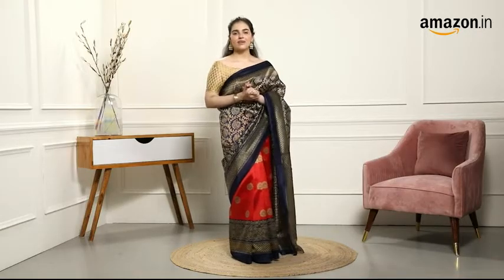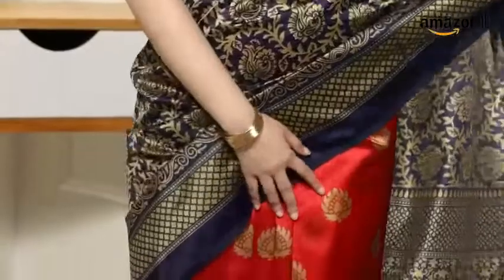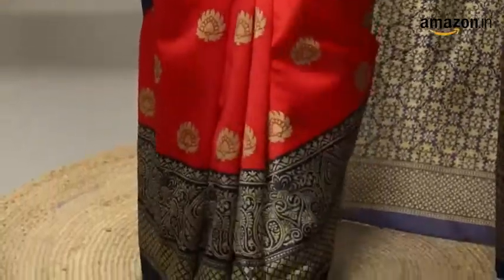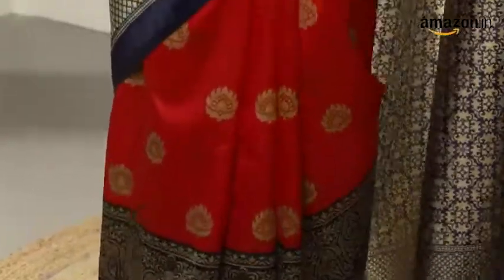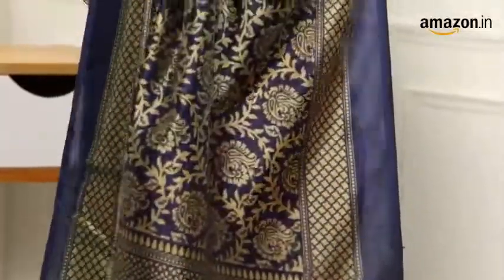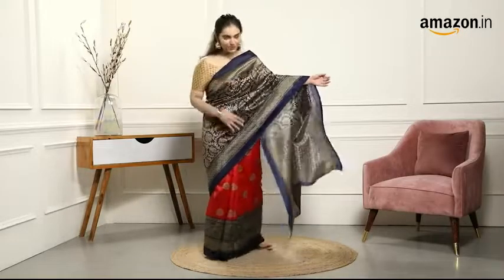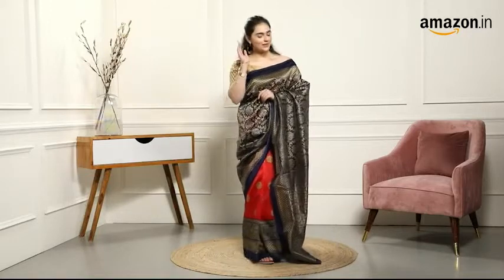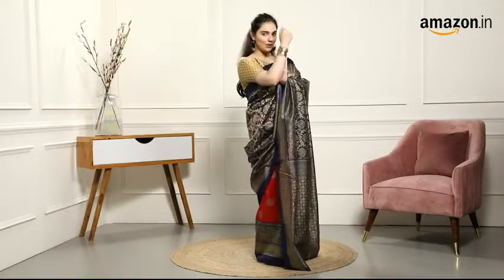Amazon Home appliance products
Pair this saree with your favourite pair of heels and jewelry to complete your look. It makes for a perfect option for special occasions.